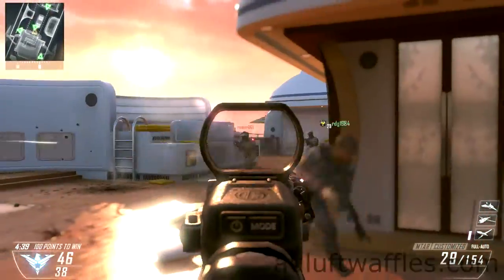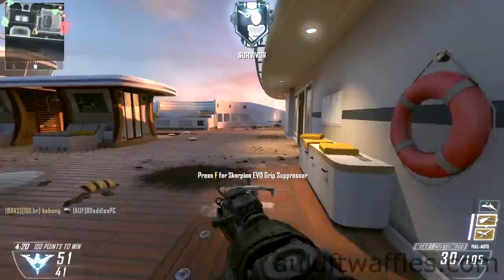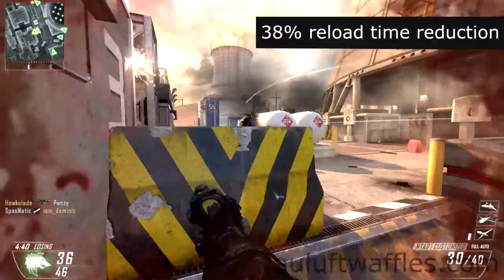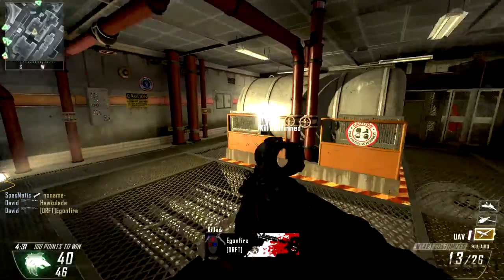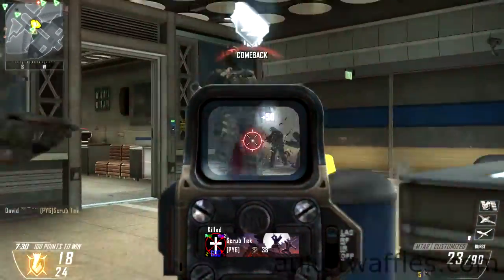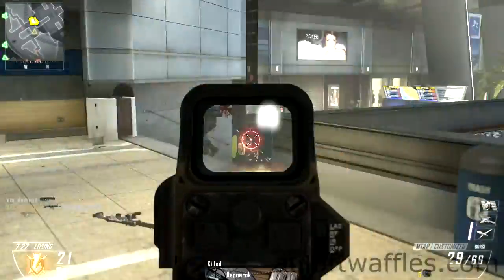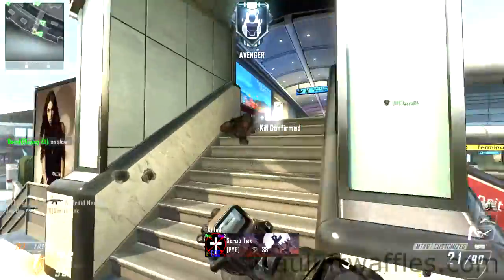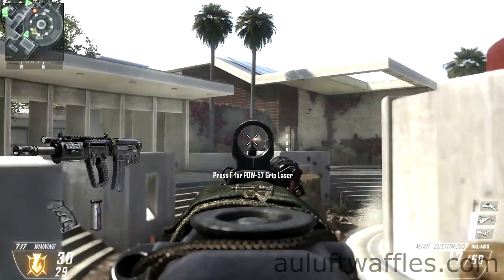MTAR Assault Rifle Best Class Setup, Call of Duty Black Ops 2 Weapon Guide (Best Game Strategies)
The MTAR is the first assault rifle you unlock in Black Ops 2 as soon as you unlock create-a-class. The MTAR is a versatile weapon and is good at every range except the long range where the recoil becomes hard to control. The hip fire performance of the MTAR is surprisingly good, so at close range it is always better to fire from the hip to make aiming and strafing easier. To be able to be competitive at long range you have to burst fire, but you will not be better at long range than weapons more suited to that distance.

MTAR Strategy
When using the MTAR it is best to focus on the medium range where the MTAR is most powerful. When you are caught in the open it is best to start to fire from he hip then aim down the sights. Also be sure to strafe to avoid enemy bullets. It isn't necessary to reload after every kill. Instead reload when you are confident that nobody is nearby and duck behind some cover.

MTAR Best Perks
The perks I found most useful with the MTAR were Hardline, Toughness, Scavenger and Tactical Mask. Since you are close to the enemies it is easier to earn score, and hardline will help you get scorestreaks much faster. Toughness is essential as it reduces flinch. Scavenger lets you pick up new C4 and ammunition. Tactical Mask prevents enemies from disabling you with tactical equipment. The C4 will let you clear objectives and enemies that are hiding around corners easily. Since you don't have ghost use the Black Hat to take out enemy UAVs.

MTAR Attachments
Fast mag reduces the time it takes to reload the MTAR. The MTAR has plenty of bullets per magazine so that you can choose the right time to reload and thus you won't need fast mag. The stock makes strafing more effective since it lets you move faster whilst aiming. The stock is good when you are caught in the open, but the MTAR is best used from behind cover, and so strafing and thus the stock doesn't help in most engagements.
The laser sight lets you fire from the hip from longer distances and remain accurate as it reduces the hip fire spread. This is actually a fairly good attachment for the MTAR as the standard hip fire performance is already good. With it you can be confident in taking on enemies at medium range whilst using hip fire. Select fire helps you burst fire at long range. However, it doesn't make burst firing much better and you can manually shoot in bursts anyway so the select fire attachment is only of limited use.
The suppressor is a good attachment when you are close to enemies, but the MTAR isn't the best weapon for that range. At medium and long range you will be much less effective since the suppressor reduces the range of the MTAR in exchange for staying off the radar and reducing muzzle flash. FMJ didn't make a notable difference on the MTAR.
Extended clip isn't required for the MTAR since it already has many bullets per magazine and the extra that extended clip grants aren't needed. The launcher adds an alternate fire for the MTAR launching an explosive round at enemies. The main use the launcher has is to clear out enemies in entrenched positions. However, scavenger doesn't replenish the ammunition for it and explosives are easily countered with flak jacket.
The MTAR has a range of optical attachments. The one I found most useful is the reflex sight as it makes shooting enemies at medium to long range a little easier. The other sights take up a lot of the screen which makes it hard to use them at close range. But the iron sights of the MTAR are some of the best in Black Ops 2 so you don't need to use any optical attachments. Quickdraw lets you react to enemies faster which is especially important at medium range. With it you can aim down the sights very quickly giving you a great advantage over other players.

MTAR Best Class Setup
The fore grip makes it easier to control the recoil of the MTAR. The MTAR doesn't have significant recoil, but the reduction ensures that more bullets hit the intended target and make you more competitive at long range. So there you go. That is the class setup I suggest for the MTAR. Leave a comment on this video detailing the class setup you prefer with the MTAR for a chance to be featured on next Wednesday's video where I will give feedback about some of the classes you suggest. Thank you very much for watching and until next time.